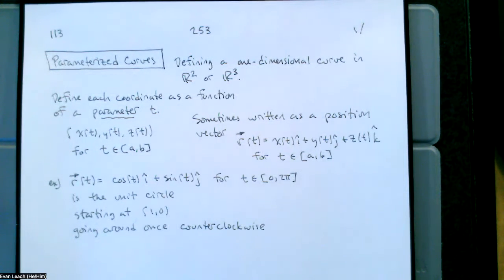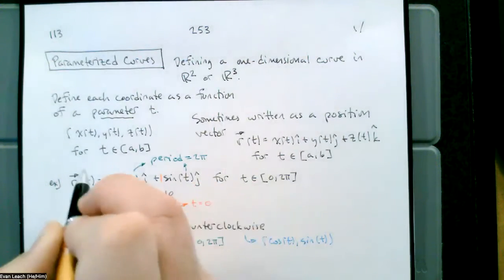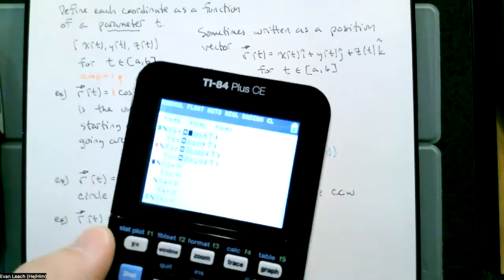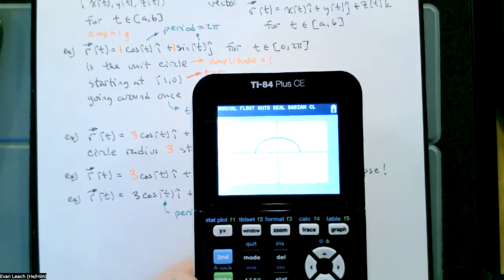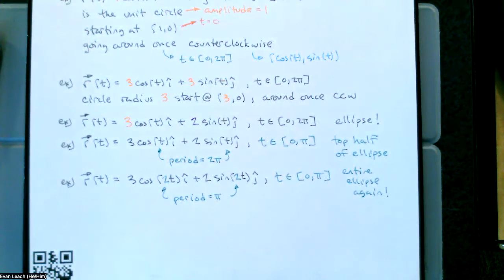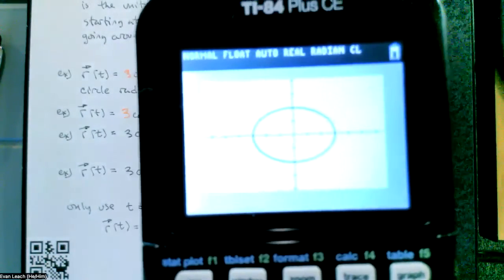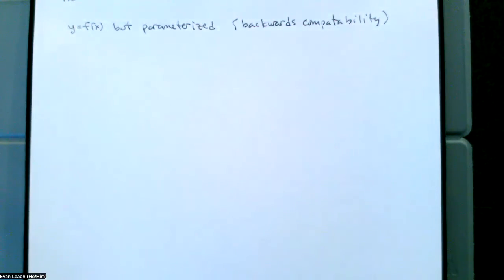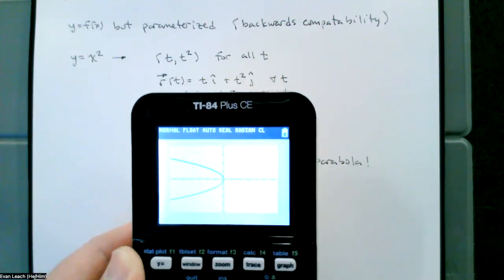253.113.1 Parameterized Curves: Focus on the Parameter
In this video, we discuss the flexibility offered to us by parameterizing a curve.